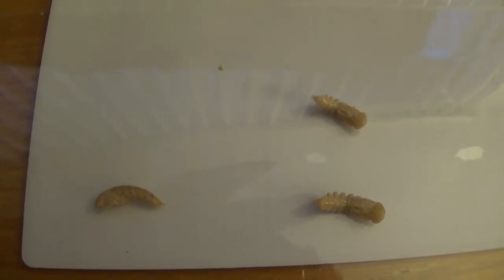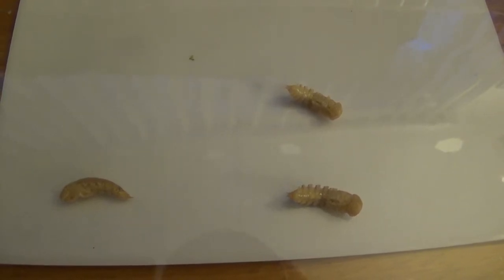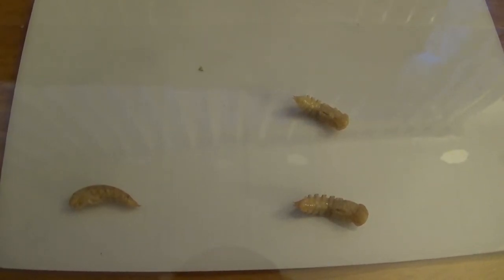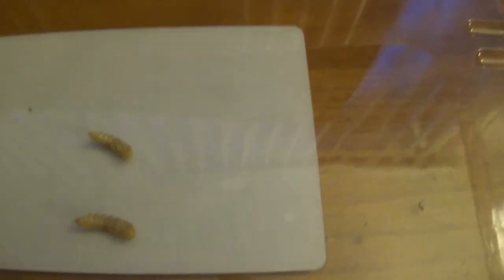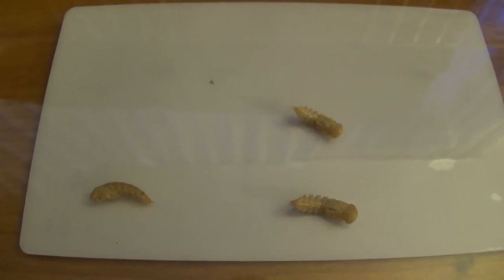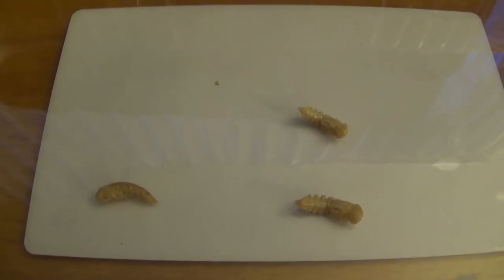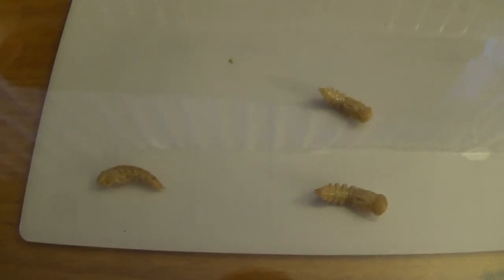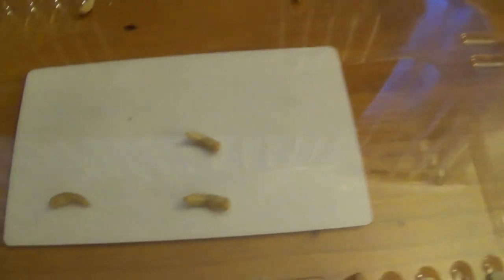Pupating Life Stage of Darkling Beetles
Of my 1,000 darkling beetle larvae ("mealworms"), I've separated the first 14 that have formed chrysales and entered the pupa stage.